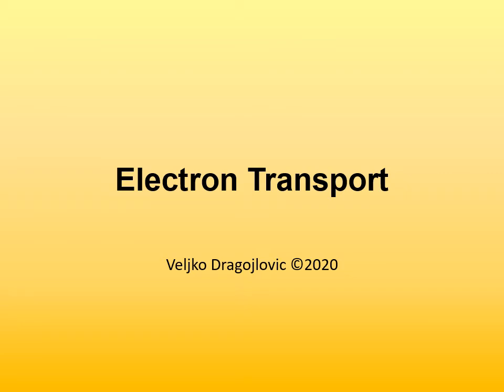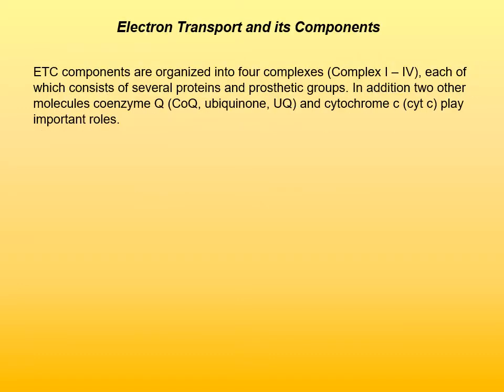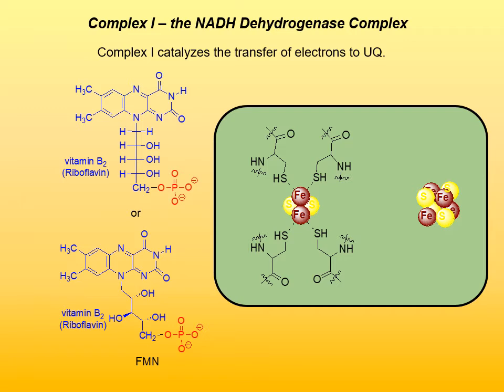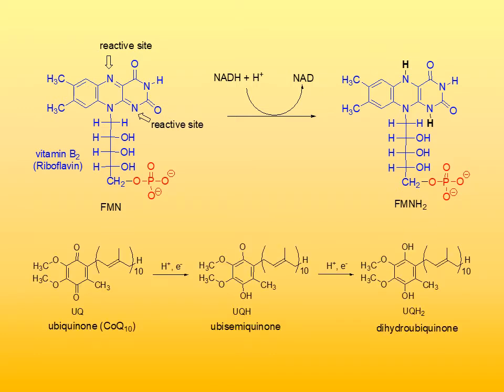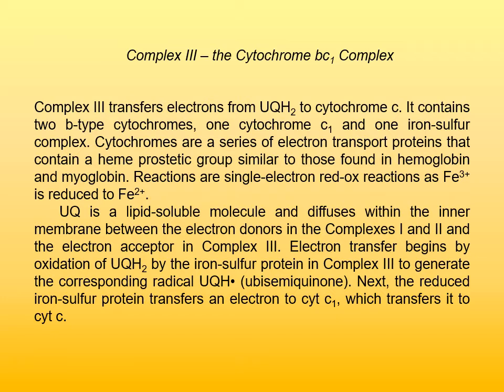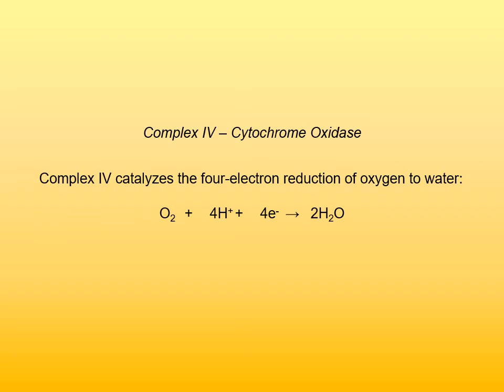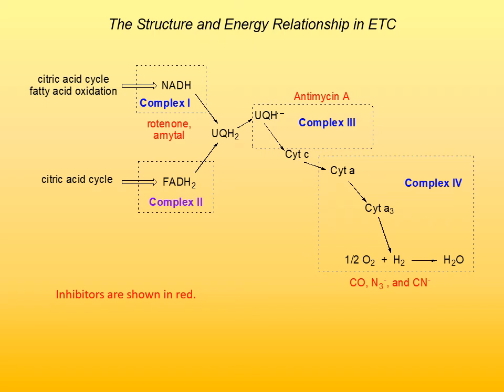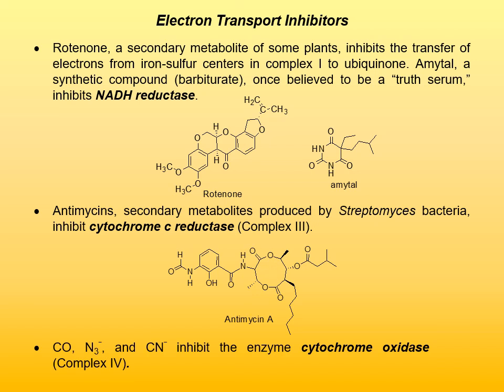25 Electron Transport